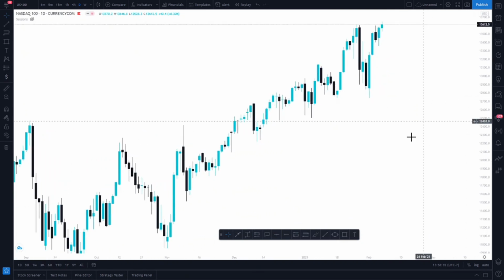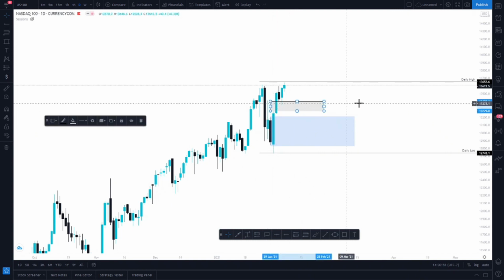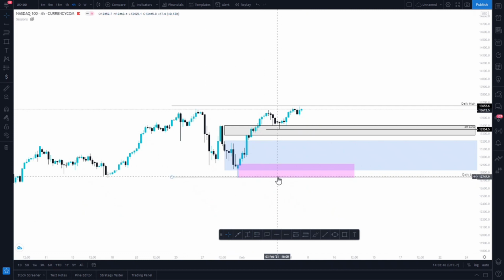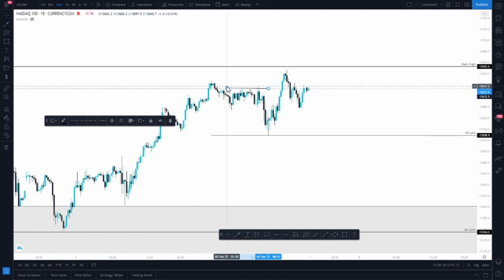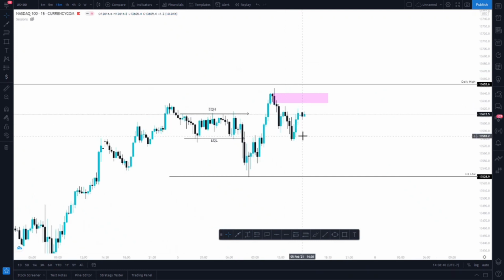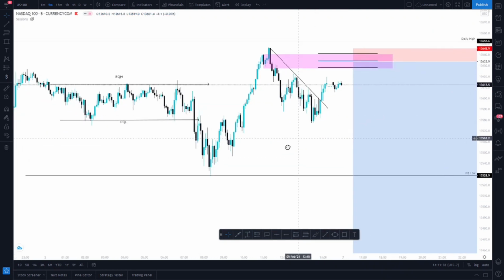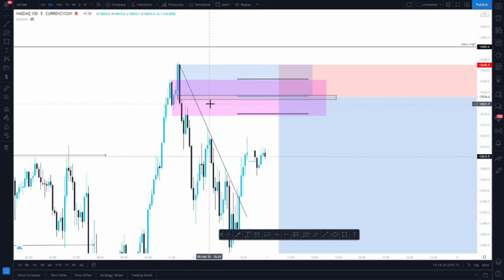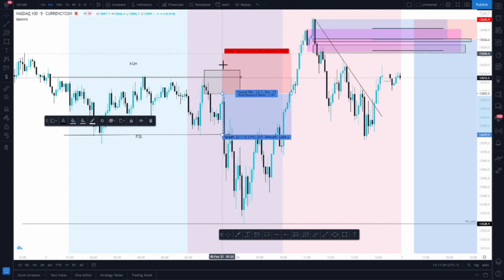NASDAQ100 TOP DOWN ANALYSIS | INSTITUTIONAL CANDLES & INEFFICIENCY | SMART MONEY CONCEPTS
Welcome Back Family🤩😊

As y'all can see the Title. This is the NASDAQ100 TOP DOWN ANALYSIS video🥳.

Many of y'all have been waiting for this video. You will be able to see how I analyze NASDAQ100 and all the tools I use to analyze it🎯🚀.

-- Please do the following for me👇 --

•Give this video a Thumbs Up👍👍(Free)
•Watch till the End✅ (Free)

-- Links👇 --

-- GEAR👇 --

•ASUS VIVOBOOK Laptop.
•OBS Recorder.
•Filmora 9.
•Pixellap.

God Bless You All, May you all have a Blessed, Profitable & Productive week ahead🙏